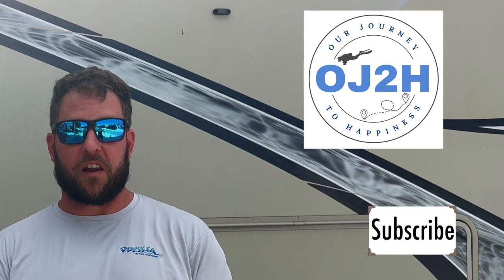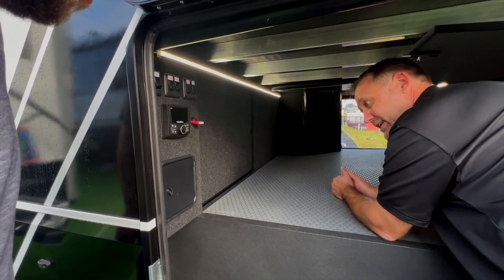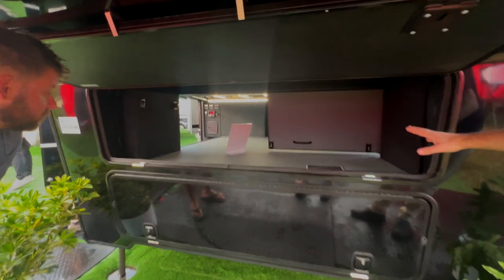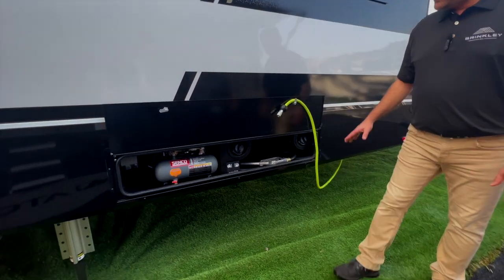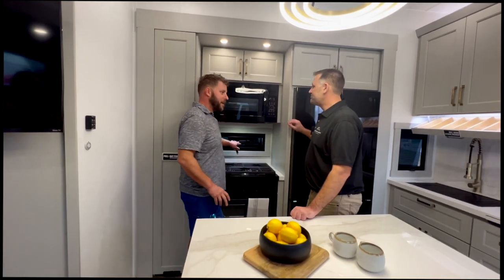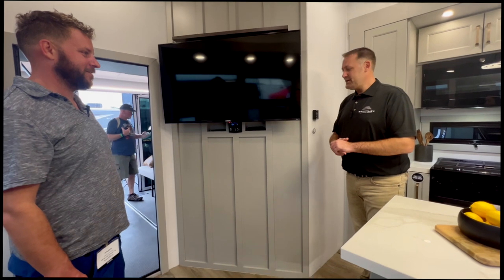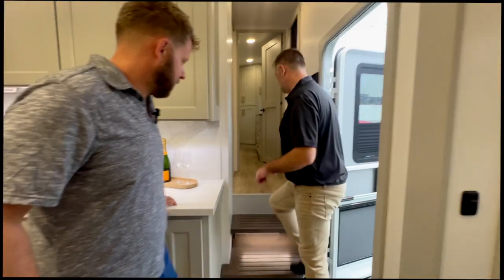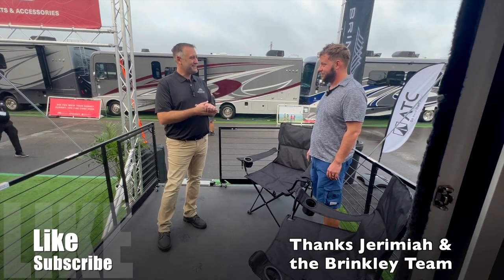Exclusive RV tour with @BrinkleyRV of their prototype debut! Here's a detailed tour of the Model G.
While at the Florida RV Supershow in Tampa, we kept hearing about this new RV company called Brinkley. Once we walked into this RV, we knew that this was a total game changer for the RV world.

The finishing touches, the small details, and the thoughtfulness of every aspect was out of this world! From the hidden dog dish to the pullout pantry, this new RV company really thought this through.

HUGE shoutout to Jerimiah for showing us around!

LOOKING FOR REMOTE WORK SO YOU CAN TRAVEL FULLTIME TOO?
Over on our website we love showing you all of the opportunities available to find remote work. With our membership page, you get access to freelance jobs, endless websites and direct links to applying to various work from home jobs. We WANT to see you on the road too!

RV for families
Perfect rv for families